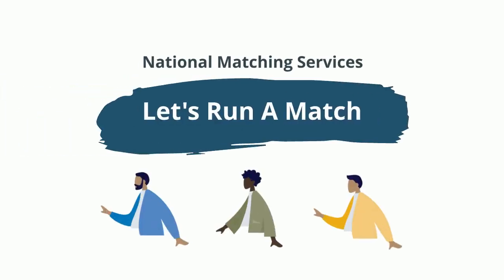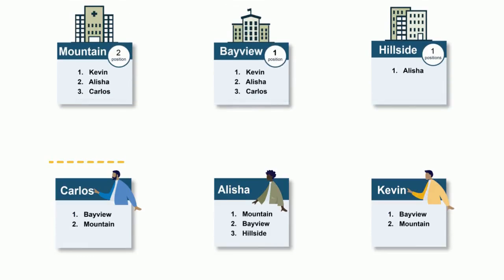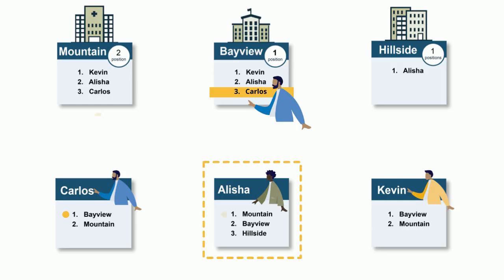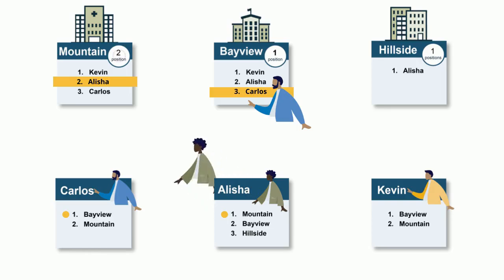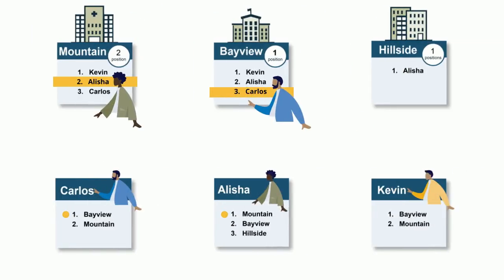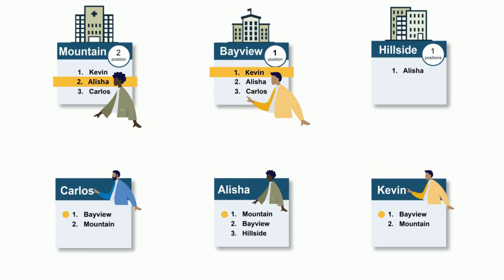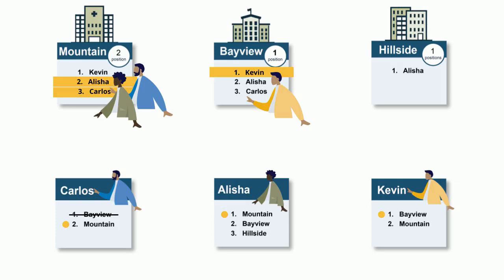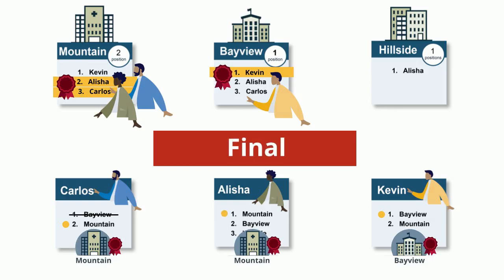The Matching Algorithm - Explained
This is an illustrative example of how the NMS Matching Algorithm processes Rank Order Lists to place applicants into positions